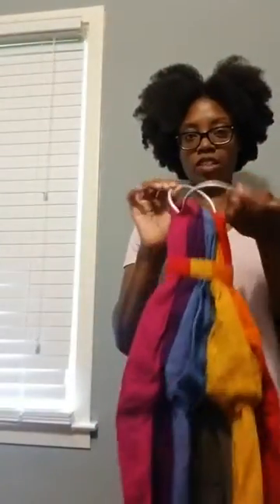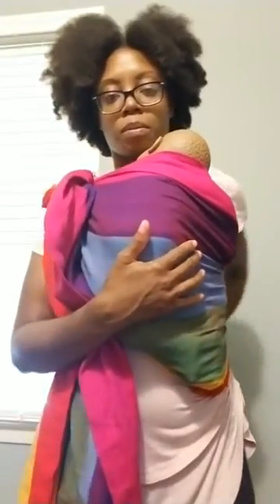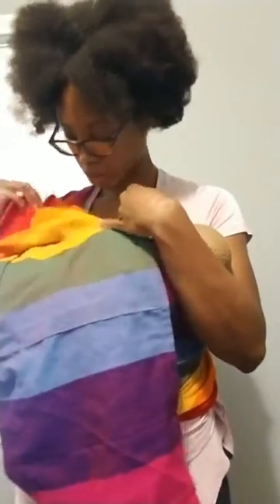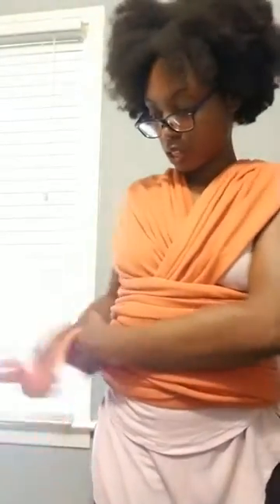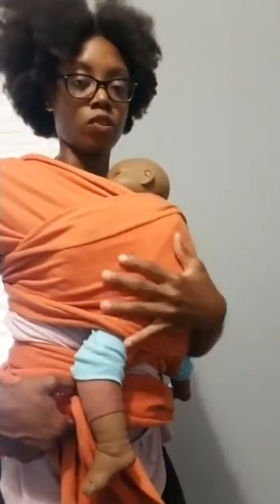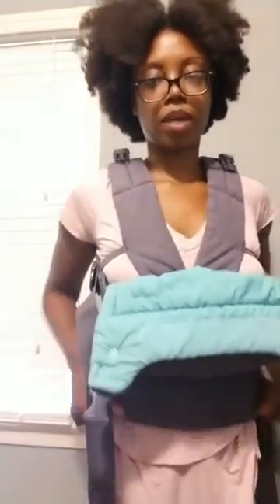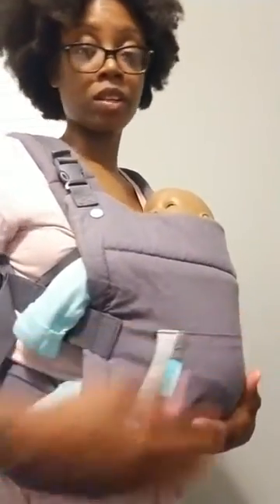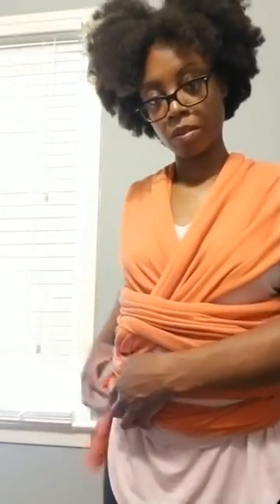Black Babywearing Week 2021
Kansas City, MO Facilitator, Ronisha Conway demonstrates how to use different carriers when feeding your baby.